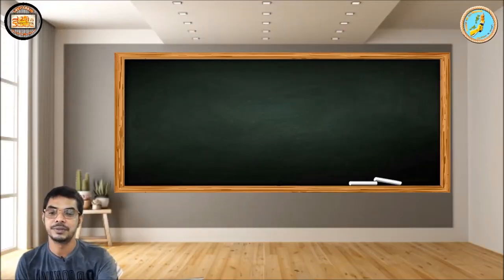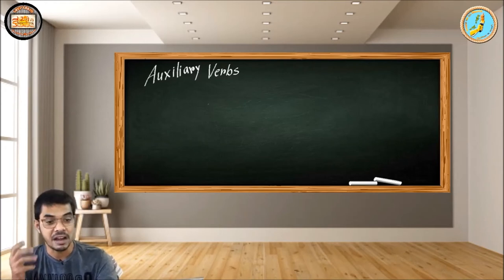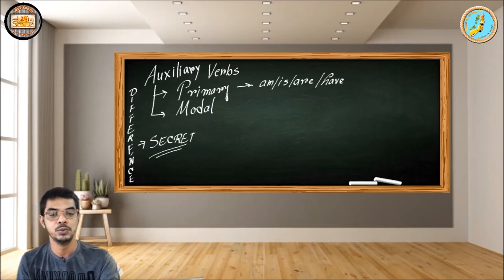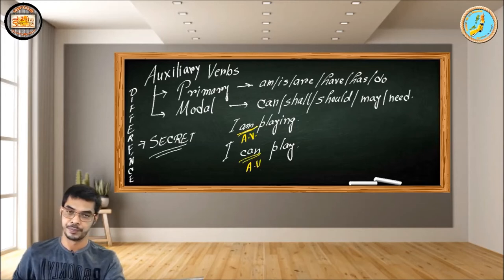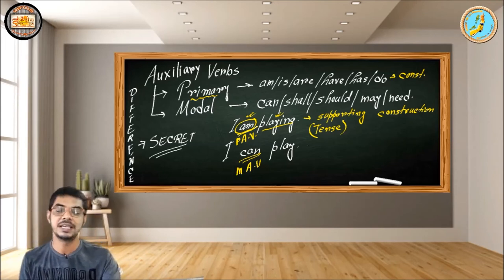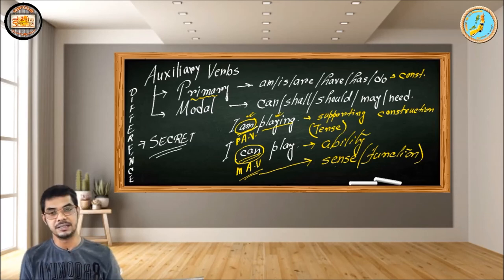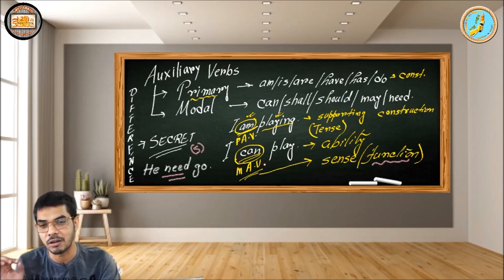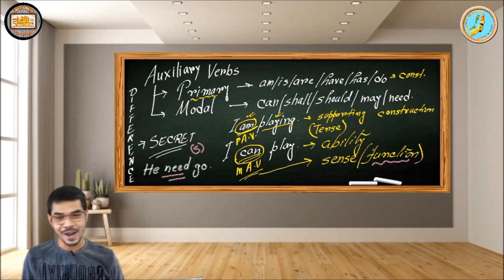Primary and Modal Auxiliaries how are they different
Here we'll discuss the differences between primary and modal auxiliaries.
Believe me it's totally technical and it needs nothing but rules to follow.